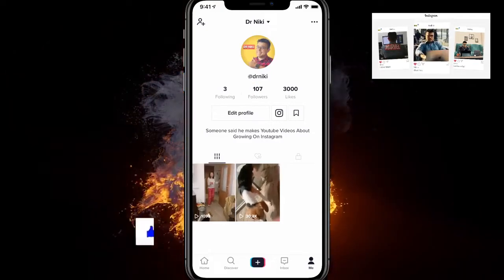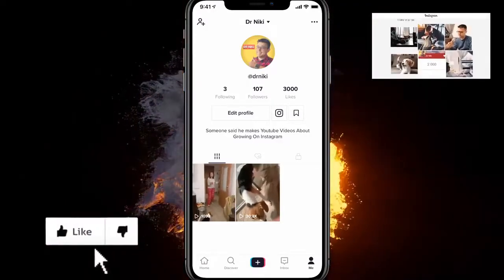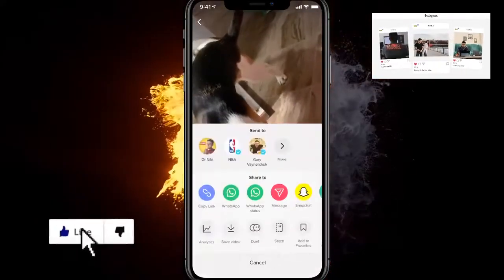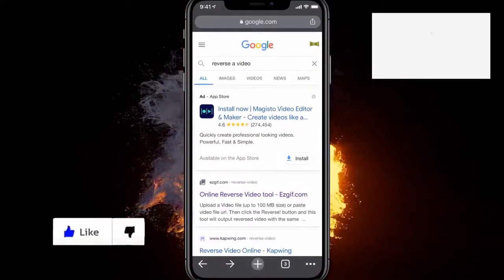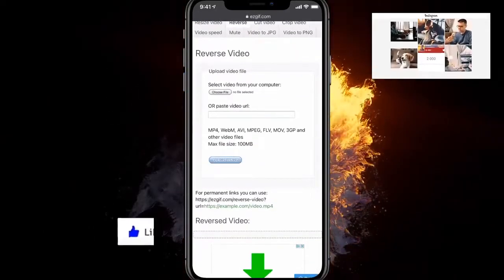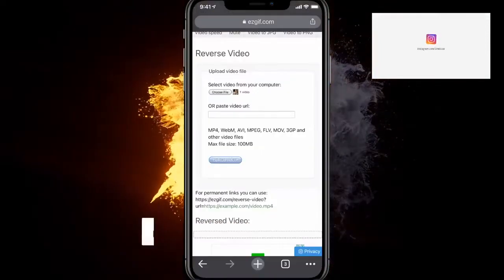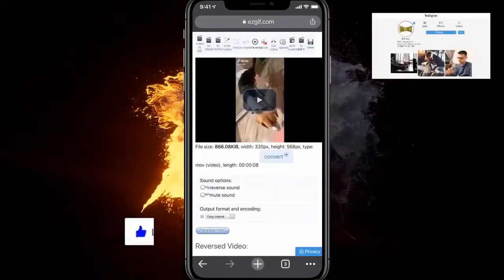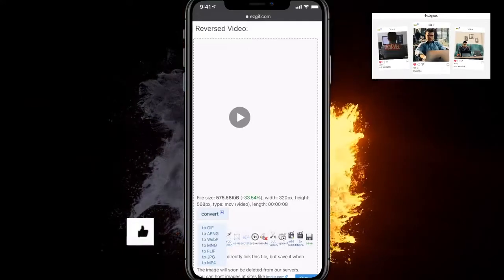How To Reverse A Video On TikTok In 2021 ✅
In this video you will learn how to reverse a video on tiktok 2021!